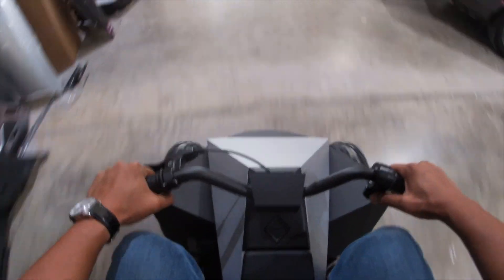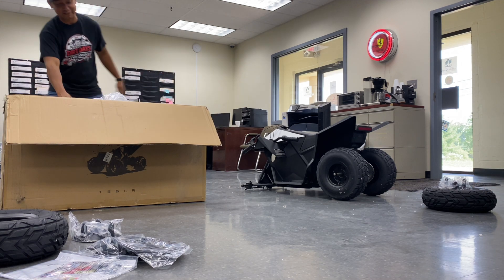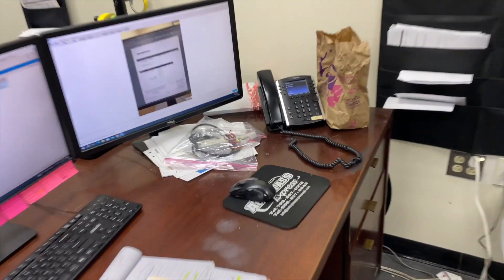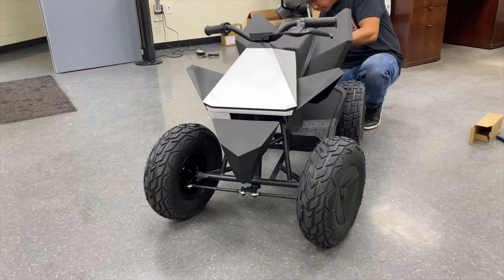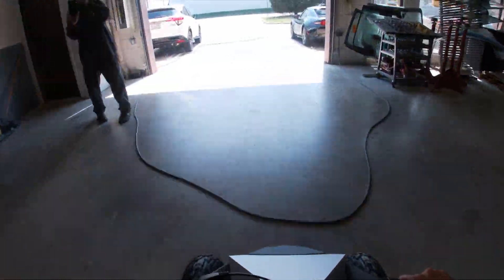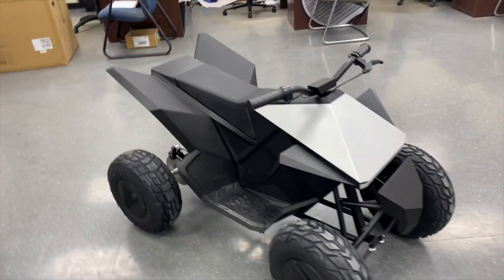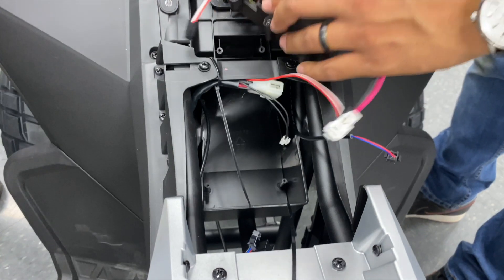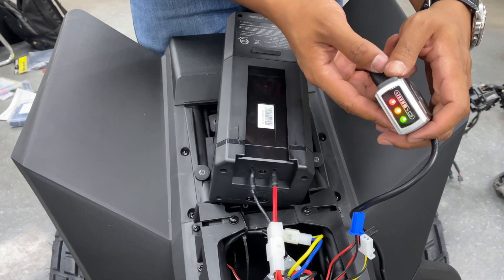Tesla Cyberquad Electric ATV 36V PEV Unboxing Assembly Testing Review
My coworker brought something new and unique for me to tinker with.. a brand new Tesla Cyberquad 36V 500W ATV! These were banned in the US as of last October 2022 due to a safety recall. In this video, I'll be unboxing the Cyberquad, assembling it, test riding it, then removing the covers to review options for alternative motor controllers to power the factory drivetrain. After a quick test ride, the plans slightly changed and he'd like to go further with a power upgrade.

Parts we are planning on using (as of this time):
Kunray 1000-Watt 36V Brushless Motor Kit
Custom CX-50 Battery Connector

TIMESTAMPS
00:00 - What we doing today?
00:26 - Tesla Cyberquad Unboxing
01:08 - Cyberquad ATV Assembly
03:10 - Cyberquad 36V Battery and Motor
03:58 - First Ride / Testing
05:38 - Removing the Recalled Motor Controller
07:03 - Unique Power Plug Design
07:26 - 500W 36V E-Bike Brushed Controller Testing
08:34 - What's Next for the Cyberquad?